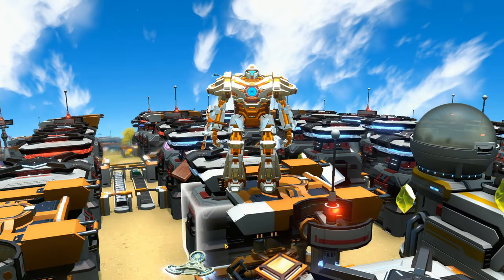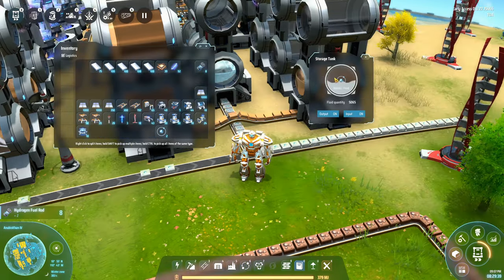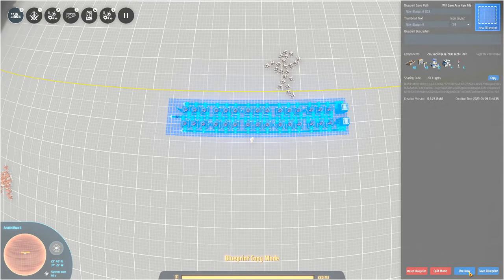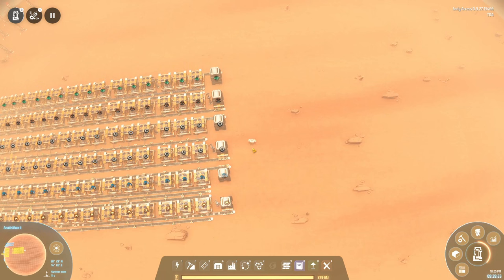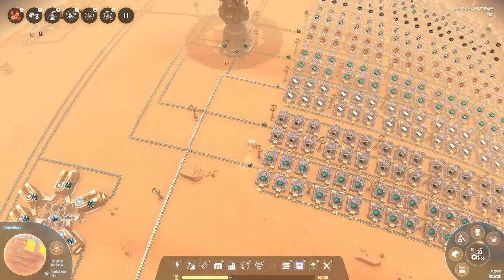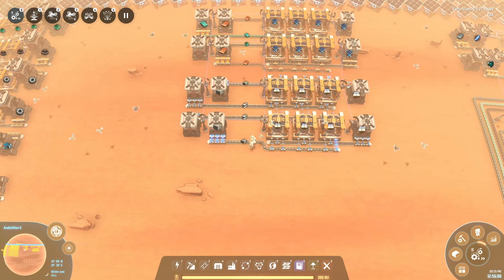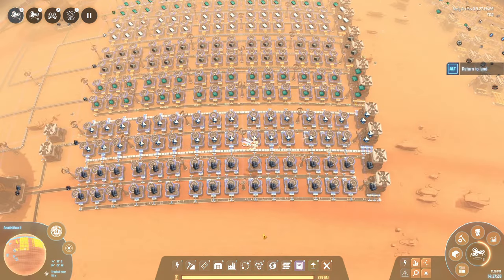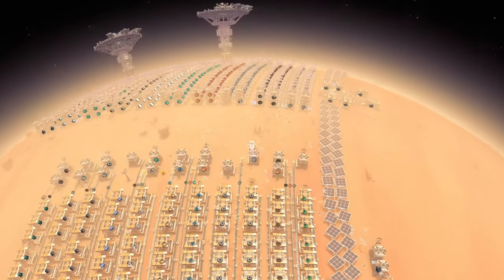BEST Midgame Transition | Dyson Sphere Program | Masterclass #4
This is a step-by-step "Play Along" guide on Dyson Sphere Program, 2023 Proof. Blueprints included!
This episode: MASSIVE Progress.. You're warned.

This run will be focused on
- Explaining all the details
- No Spaghetti
- Easy to use layouts and blueprints

This playstyle is extremely organized and will very effectively scale towards endgame, and in my humble opinion, very optimized.